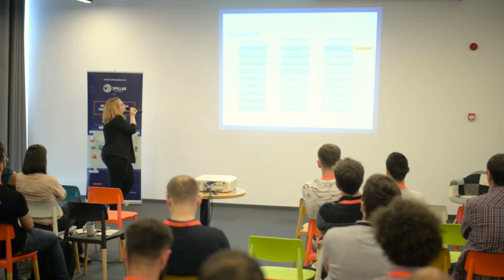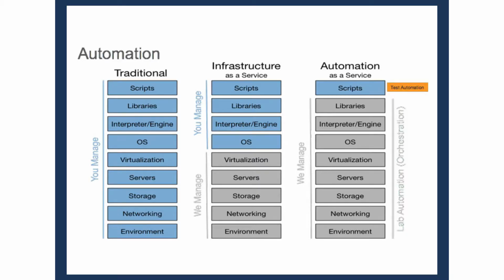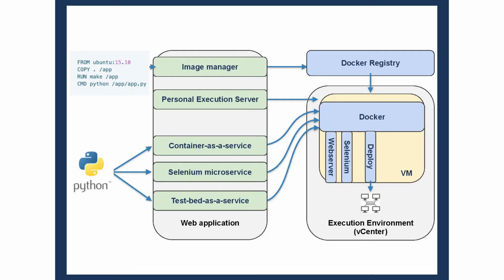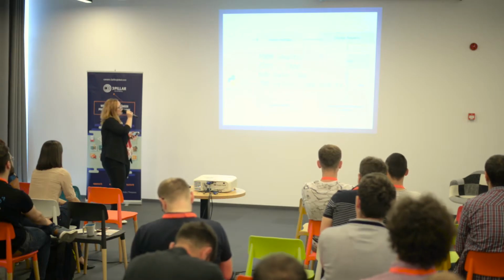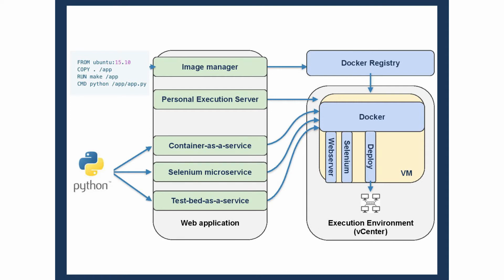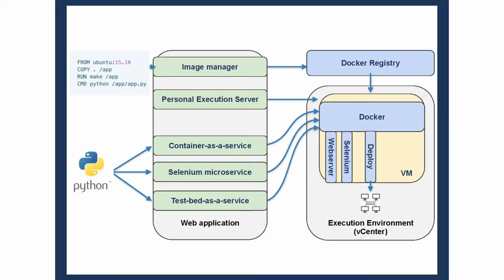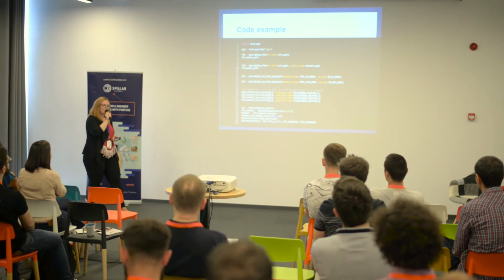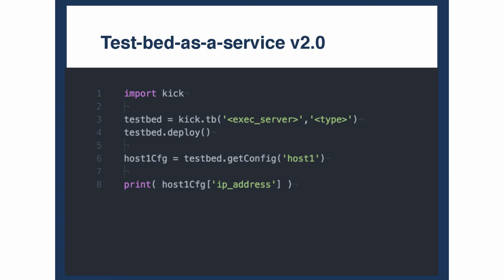Alina Perde speaks on "Infrastructure as Code" at Rise of the DevOps, Cluj-Napoca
Alina Perde, a Technical Lead at 3Pillar Global, recently spoke on using infrastructure as code at the Rise of the DevOps Conference in Cluj-Napoca, Romania. Watch this video of her full talk.